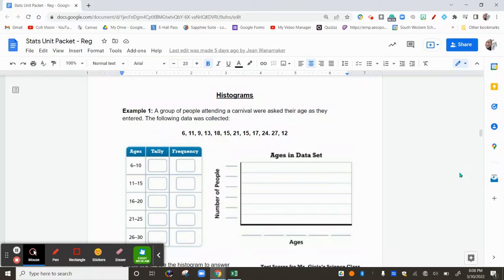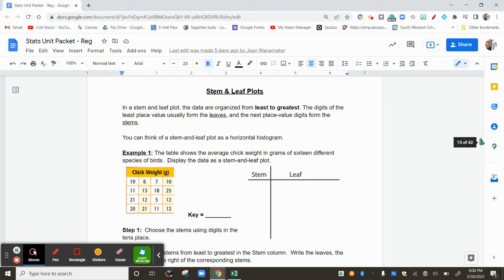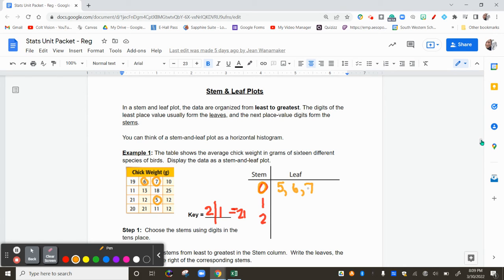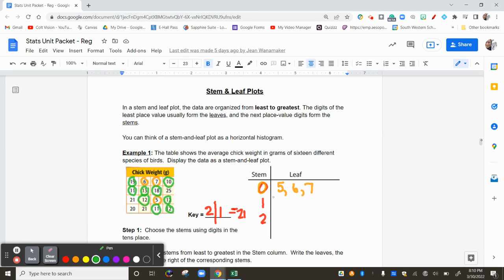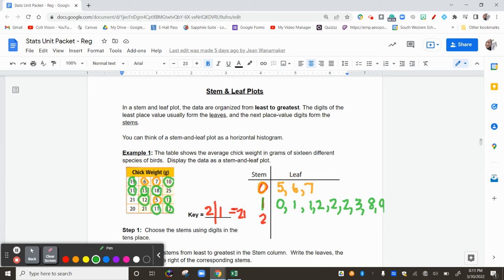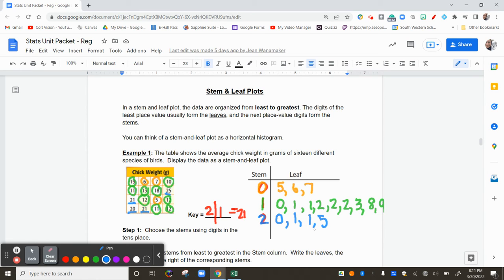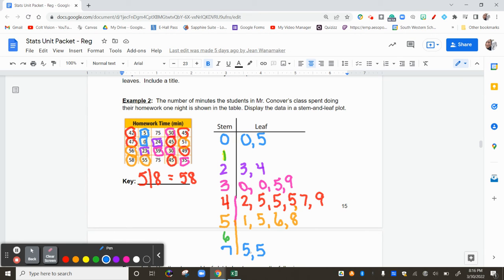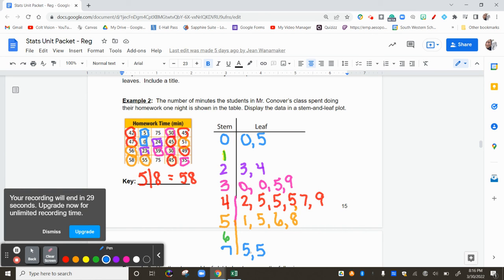Making a Stem and Leaf Plot